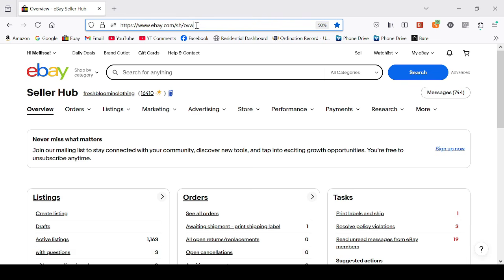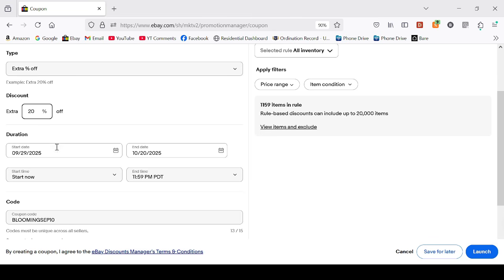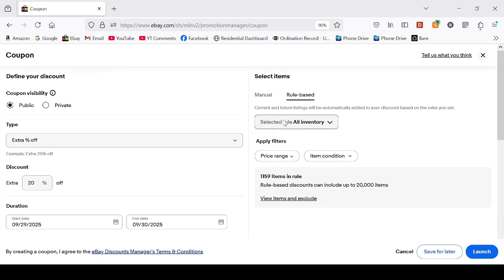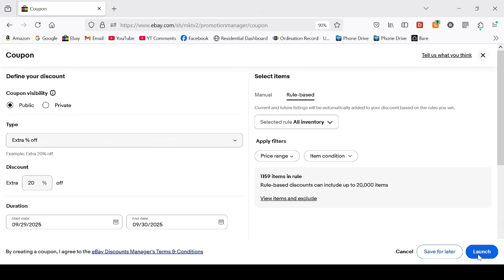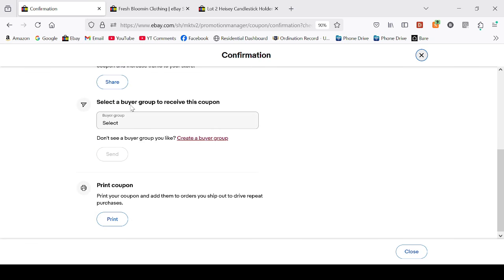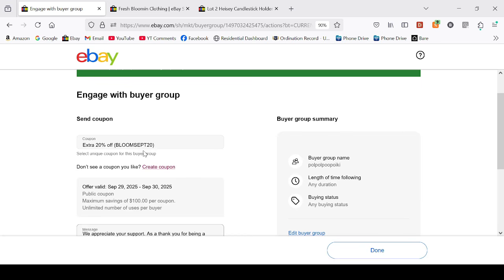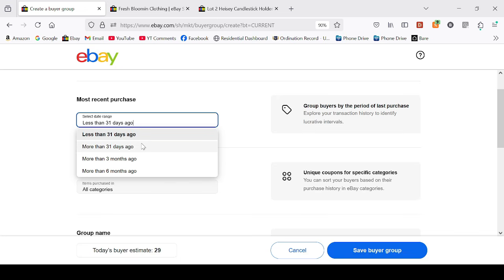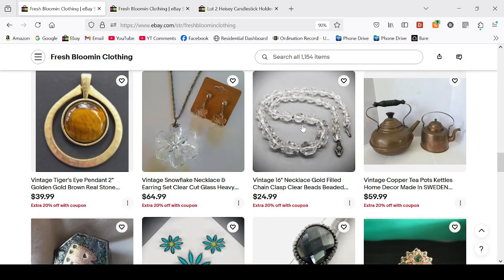Step by Step: How to send an Ebay coupon code to your followers & buyers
💙 Ebay Store